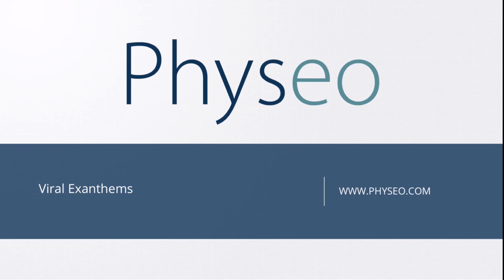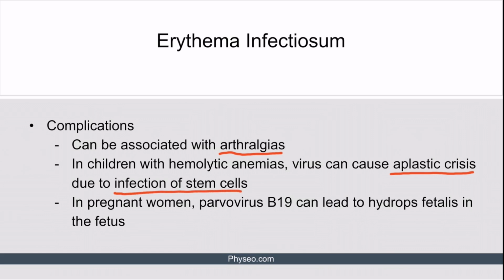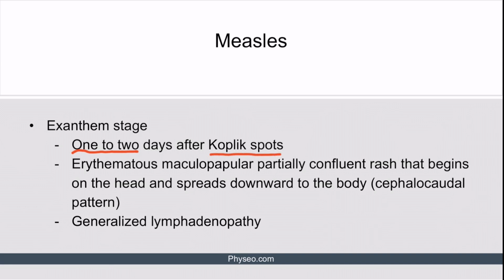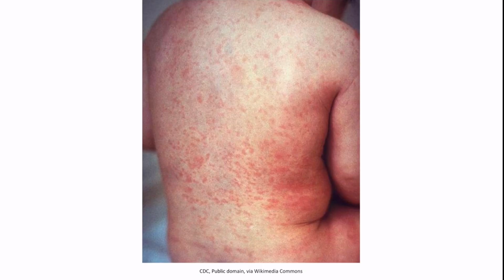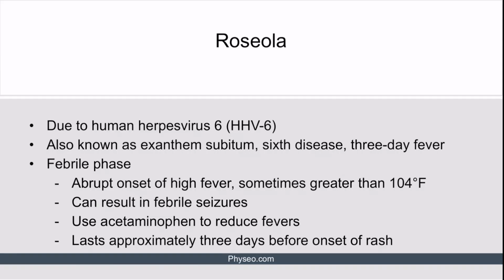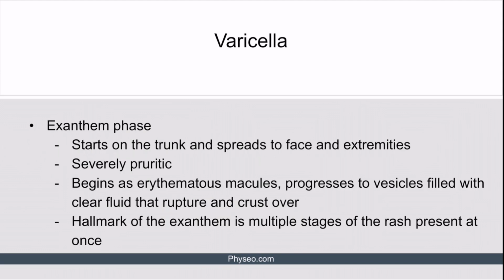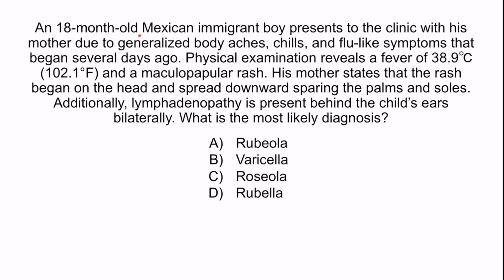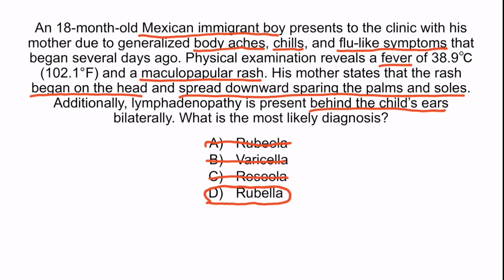Viral Exanthems || Erythema infectiosum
.Erythema Infectiosum

Due to parvovirus B19

Also known as fifth disease

Mild febrile illness with flu-like symptoms

Two to five days after fever, develop initial diffuse redness of the face with perioral sparing

"Slapped-cheek" rash

Rash spreads to extremities and trunk; confluent and maculopapular